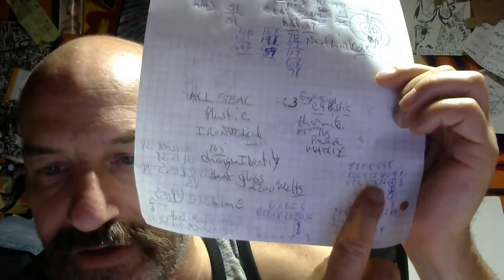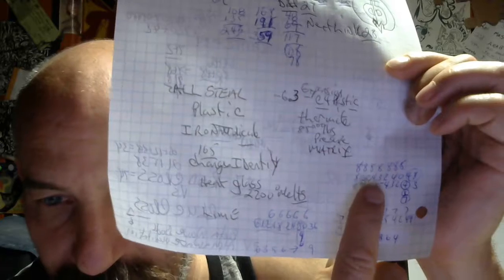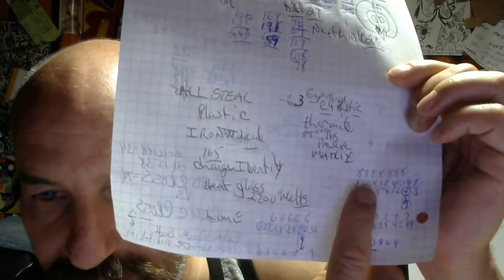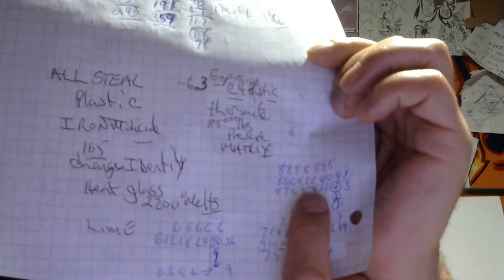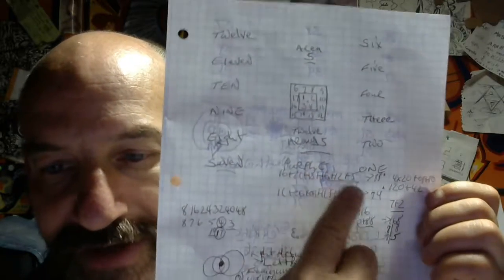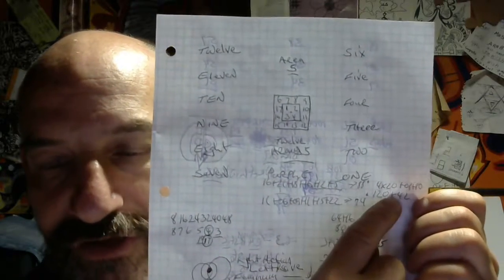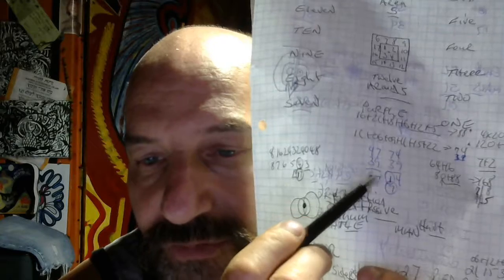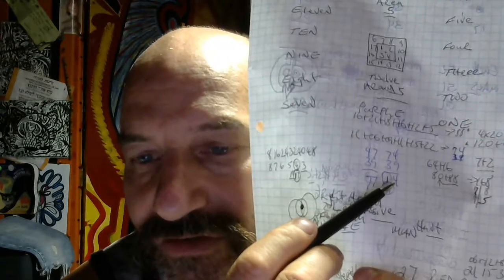EQUASION FOCUS REMEMBER..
FOCUS REPEAT..FUS TRY TRY AGAIN WHEN YOU REMEMBER DO NOT FOR GET ONLY TO REMEMBER
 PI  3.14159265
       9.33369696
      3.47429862